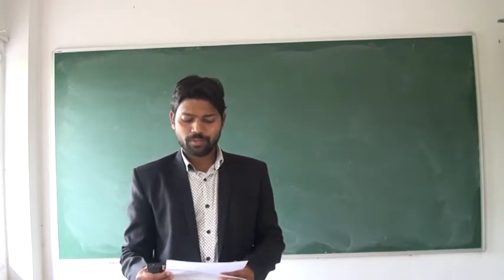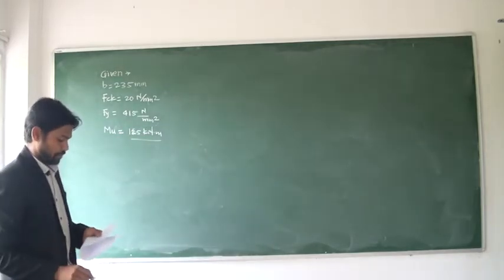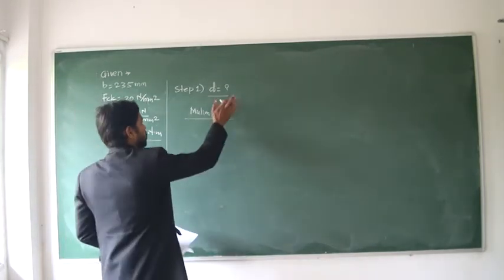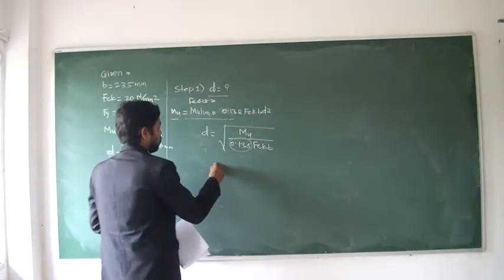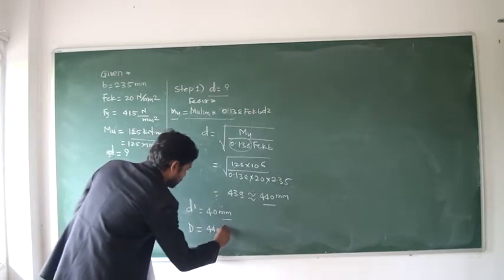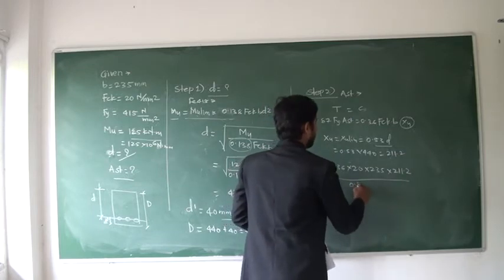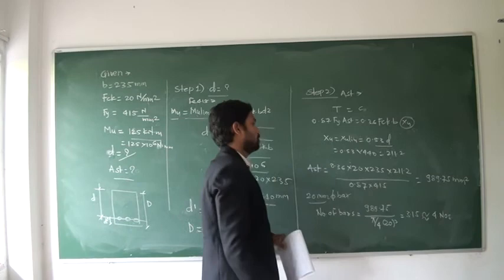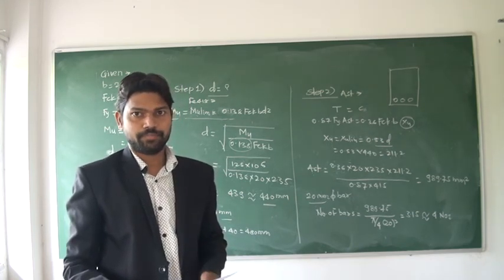Numerical Design of Singly reinforced section by LSM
In this video I have explained the design of singly reinforced beam by using LSM